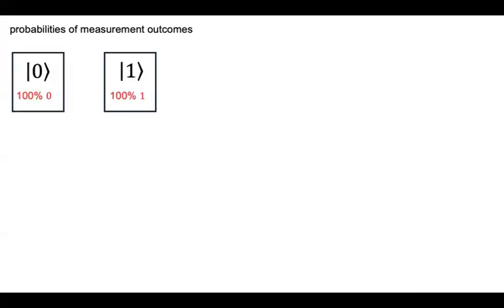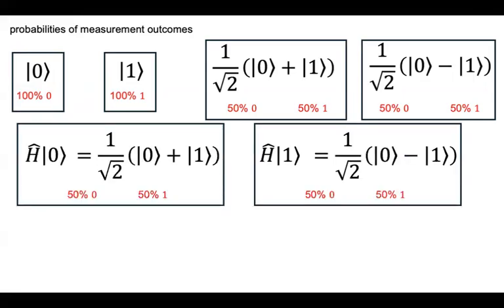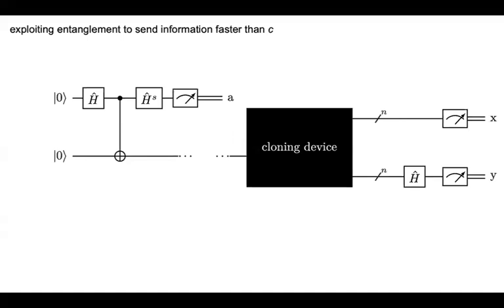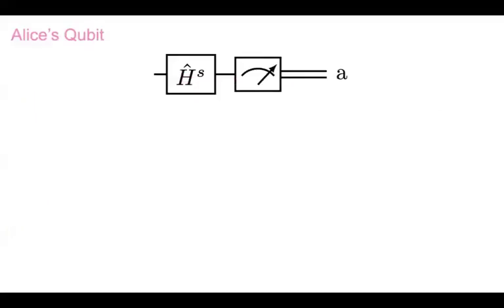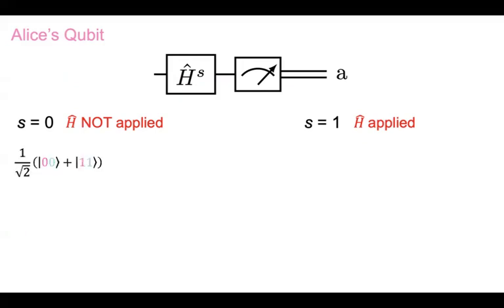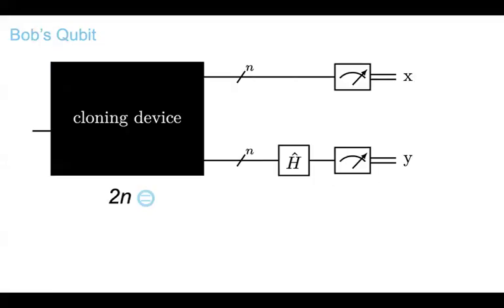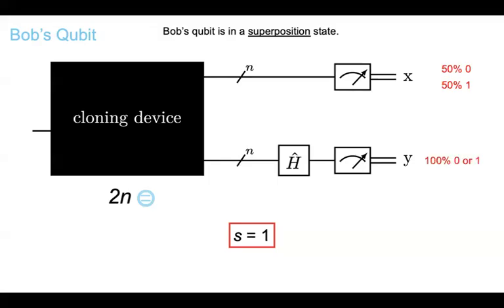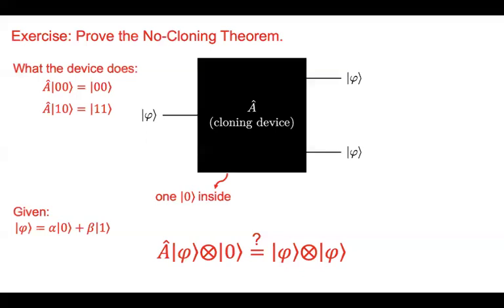8) FLASH and the No-Cloning Theorem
In this video, we explore a proposal for sending signals faster than the speed of light using entanglement.